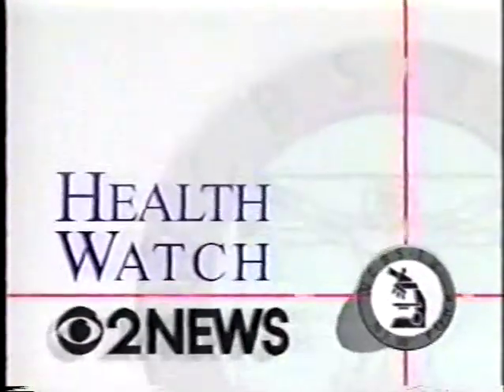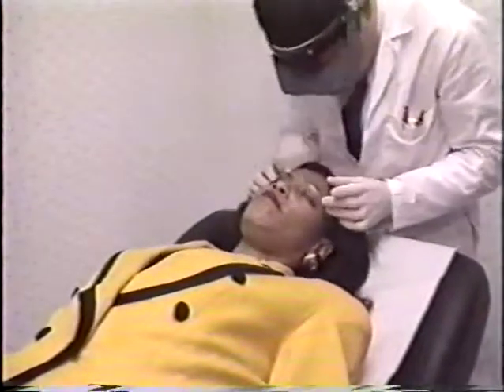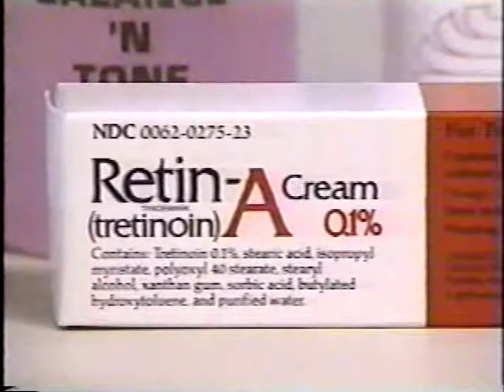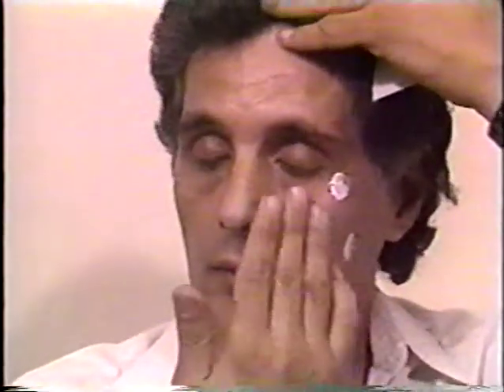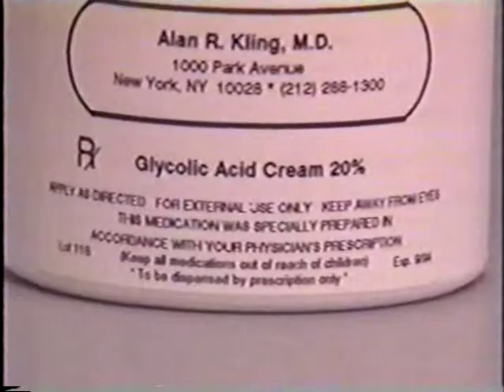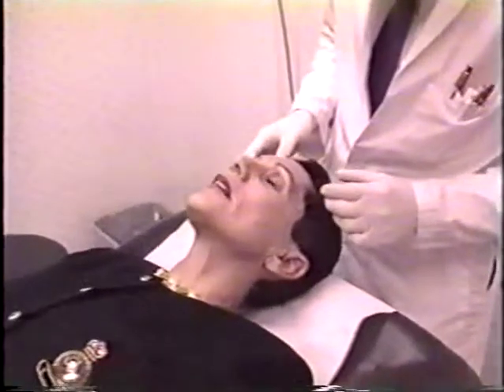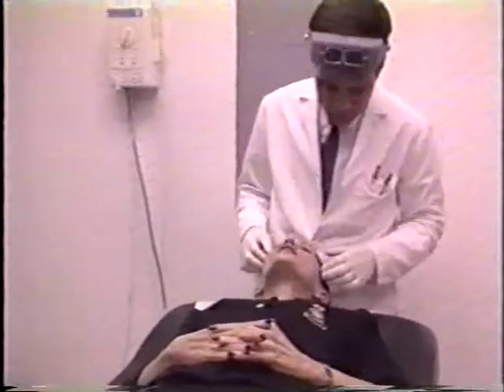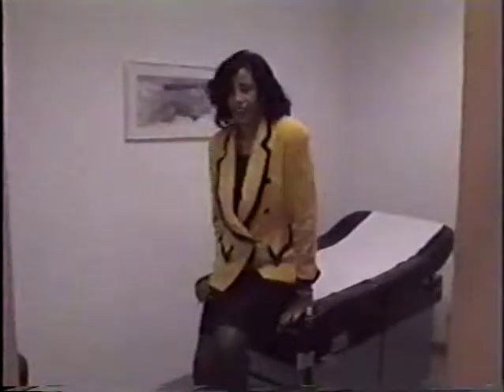Dr. Alan Kling - WCBS-TV, News at 5, 1992, Glycolic Acids